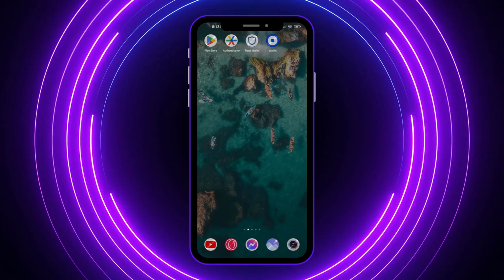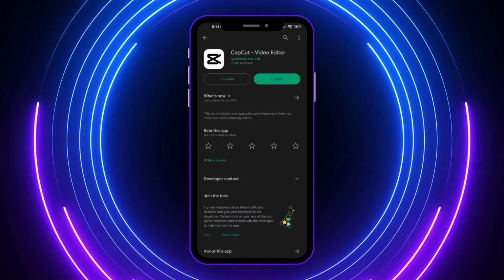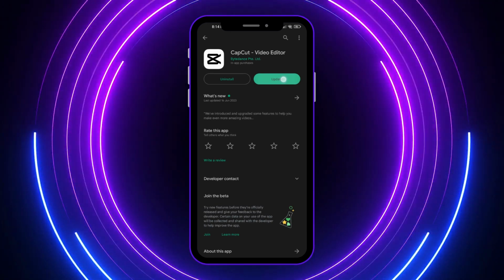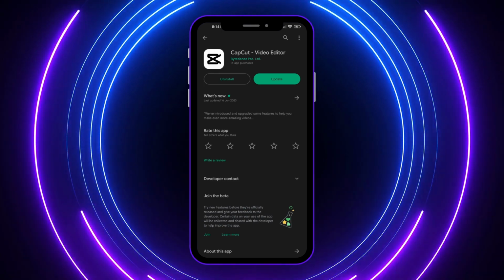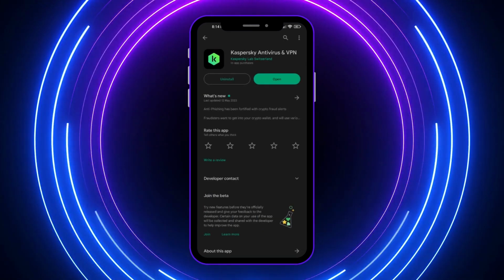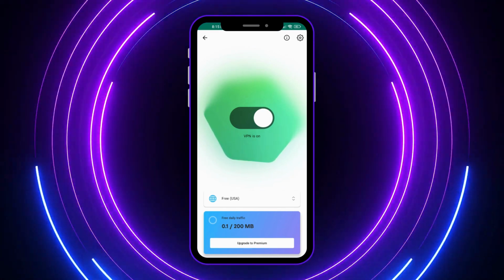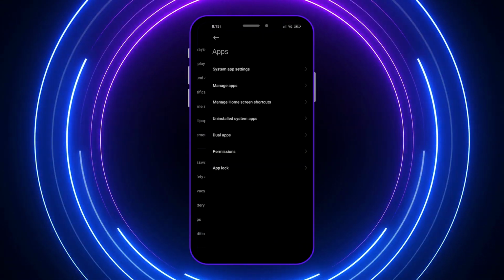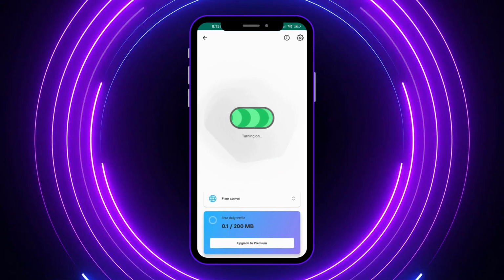How To Fix Capcut No Internet Problem 2023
Do you want to know How To Fix Capcut No Internet Problem? This video is for you! Learn How To Fix Capcut No Internet Problem. Follow the step-by-step tutorial and know How To Fix Capcut No Internet Problem hassle-free. Let's get started!